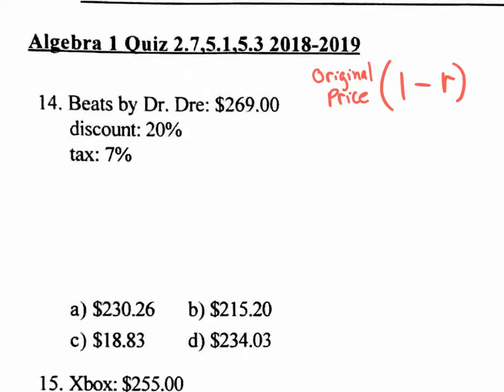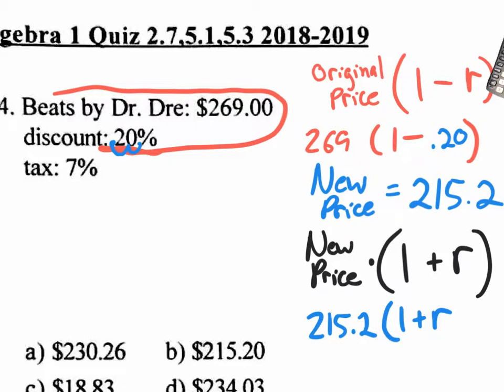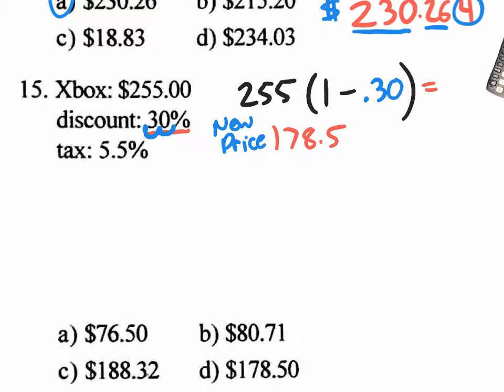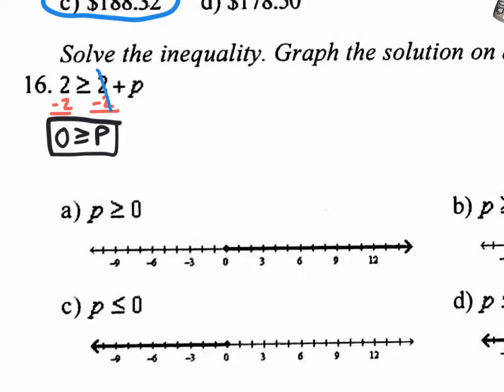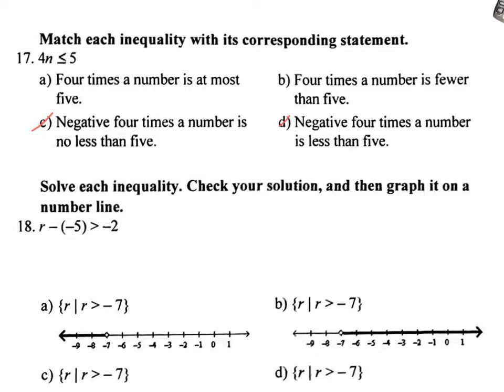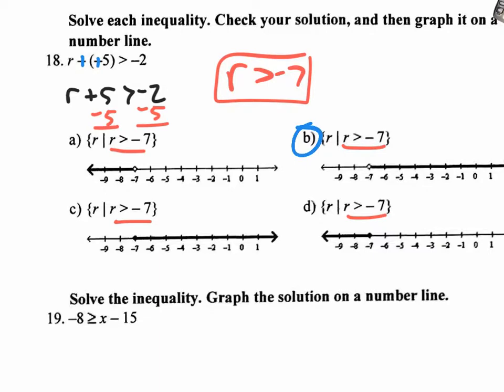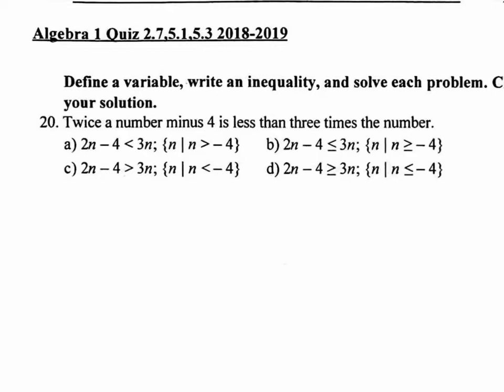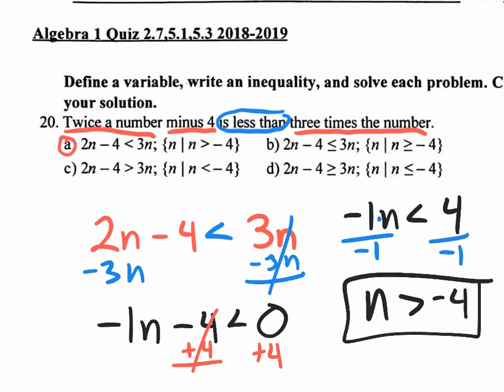V2 Reviewing quiz 2.7, 5.1-5.3